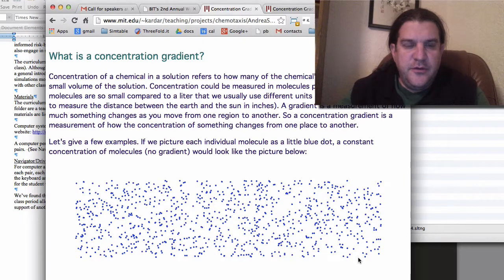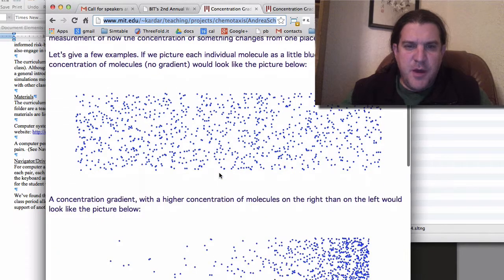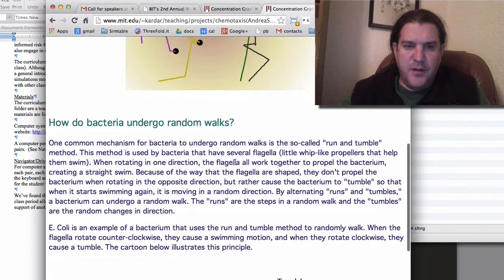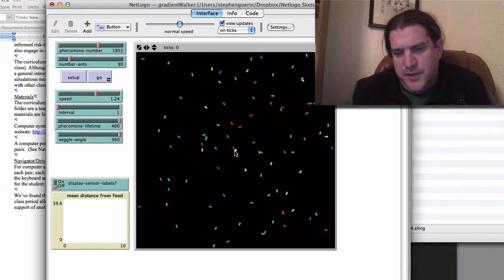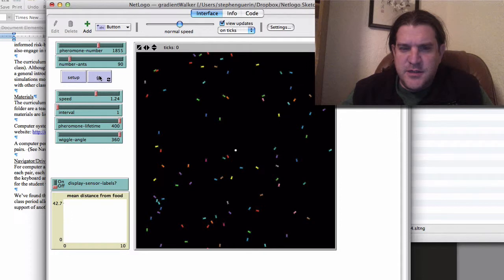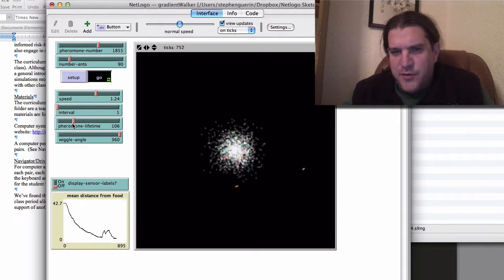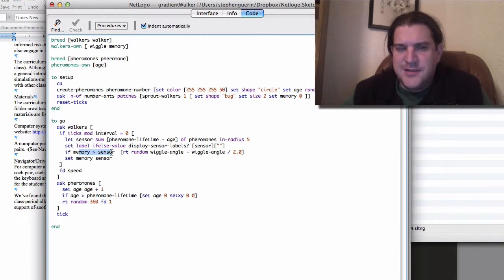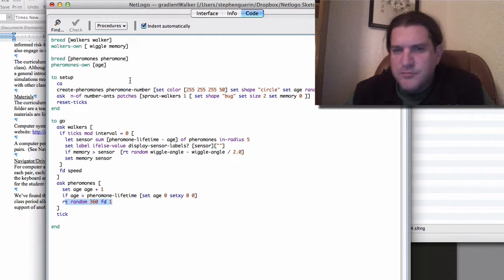Example of agents following a particle gradient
An explanation for gradient following in an agent-based model for a ninth-grader in Santa Fe, New Mexico. Sample description of how agents might plausibly detect a gradient of particles. Each agent compares it current "smell" of a given radius to its last memory. If the scent is smaller than its memory, it turns randomly.